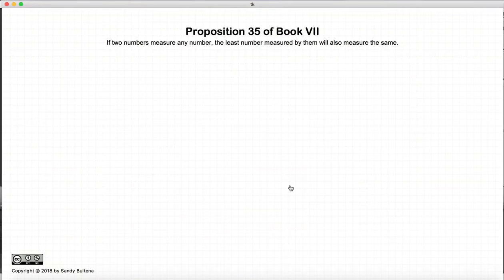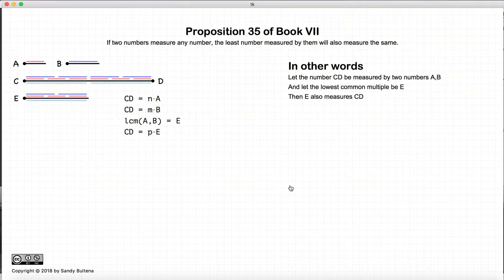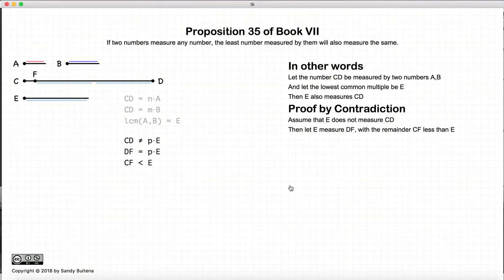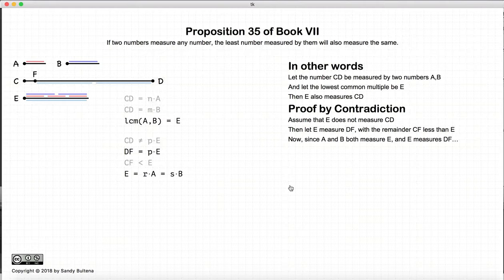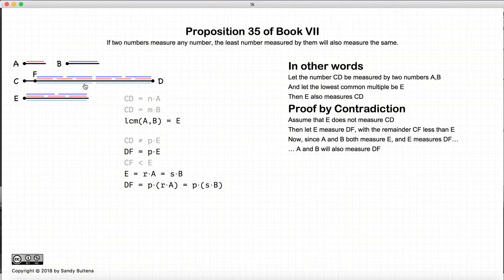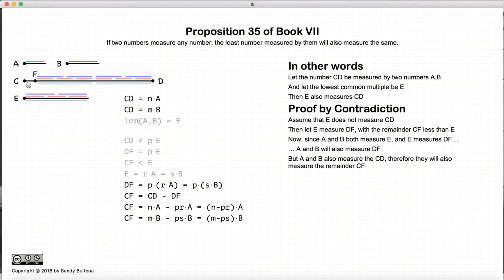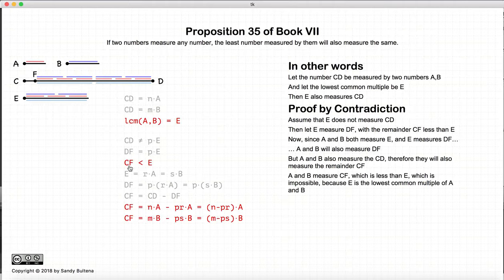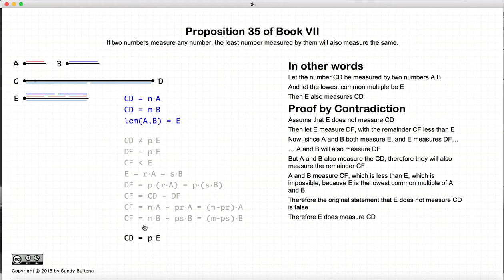Euclid's Elements Book 7 - Proposition 35